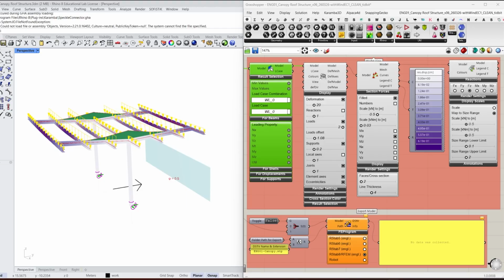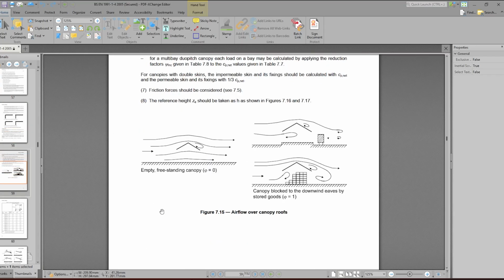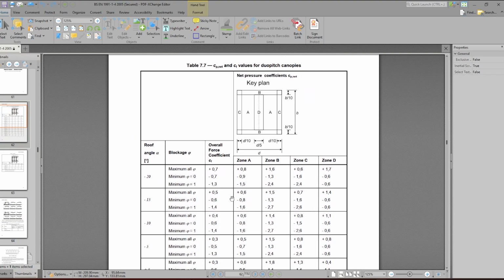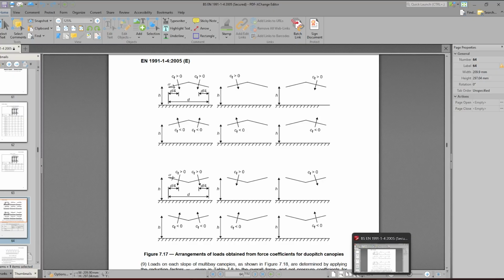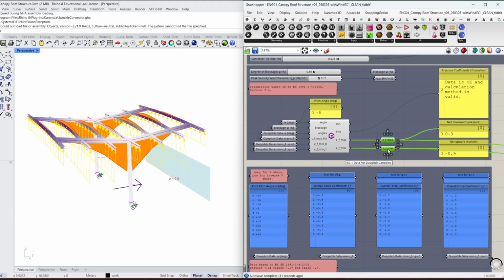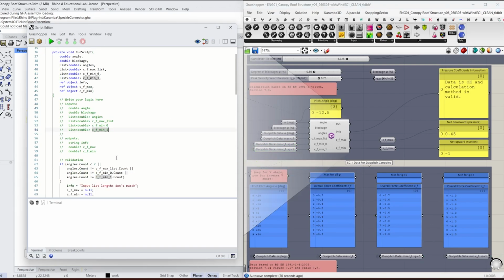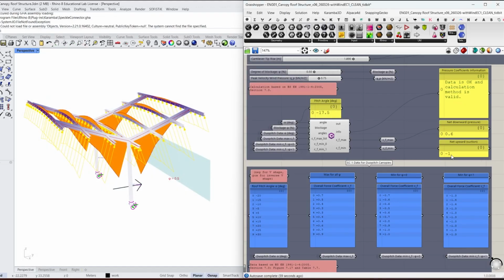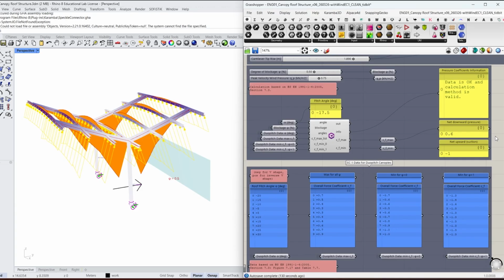Karamba3D Tidbits #56 Duo Pitch Canopy - Part 2 Eurocode Wind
In Part 2 of this series we explain the specifics of Wind Load calculations as defined in the Eurocode for canopies applied to a Karamba3D example file. This video specifically covers wind load definition based on Eurocode 1, Part 1-4: General actions – Wind actions focusing on section 7.3 Canopy Roofs. A C# script to determines wind loads which parametrically depend on the geometry of the canopy.

In Part 3 we will explore the application of the wind load to the example.

Presenter: Dragos Naicu